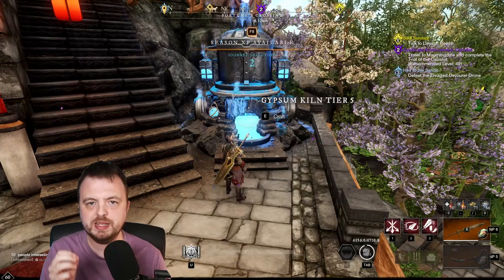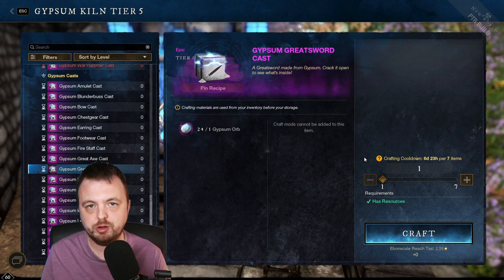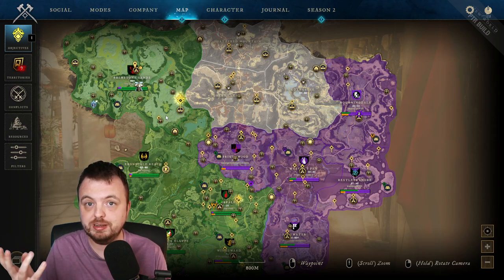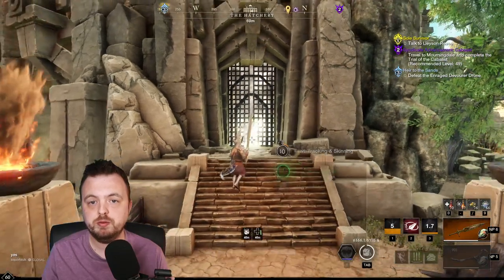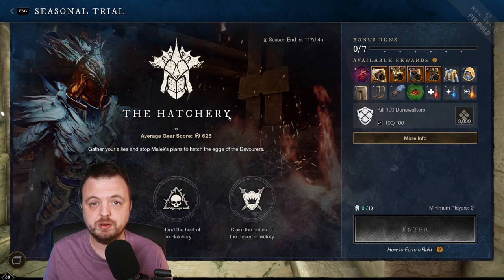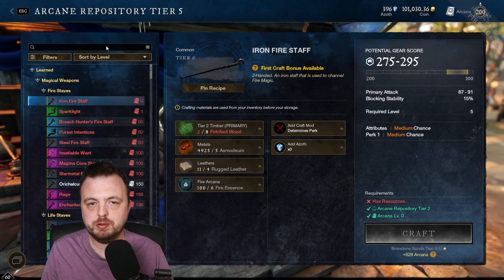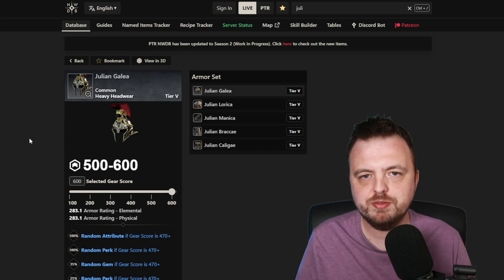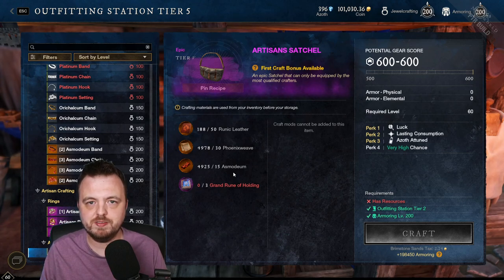How To Prepare For Season 2 New World HUGE Update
New World Season 2 is right around the corner and in this video I talk about some ways you can prepare!